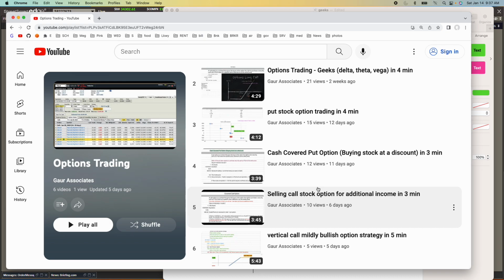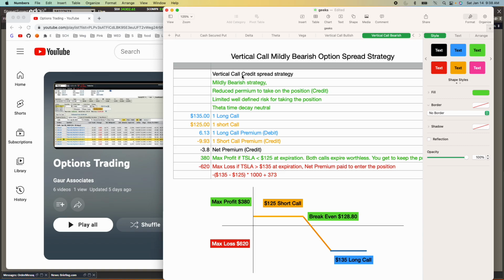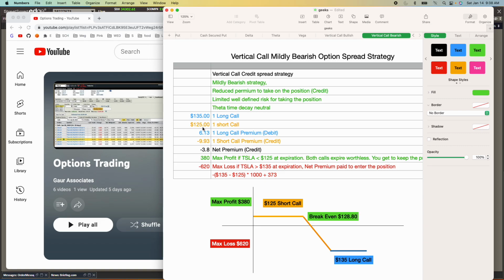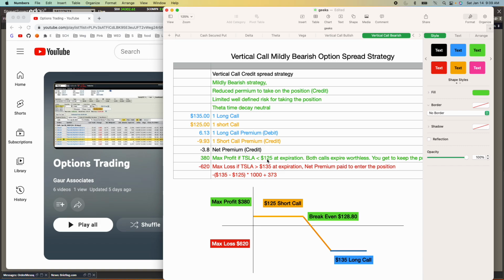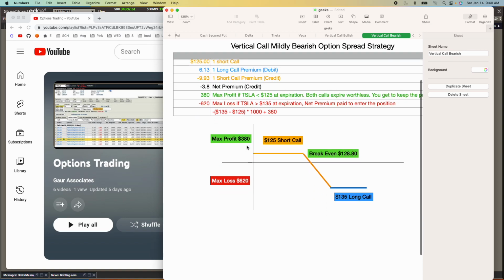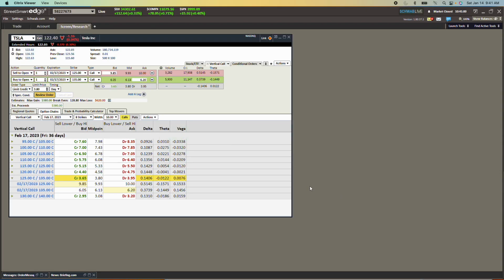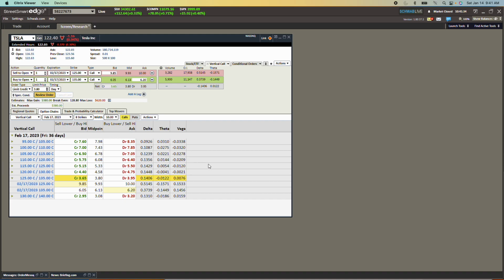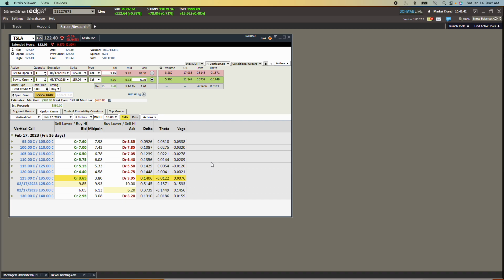Vertical Call Mildly Bearish Option Spread Strategy in 6 min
Vertical Call Credit spread strategy
Mildly Bearish strategy,
Reduced permium to take on the position (Credit)
Limited well defined risk for taking the position
Theta time decay neutral